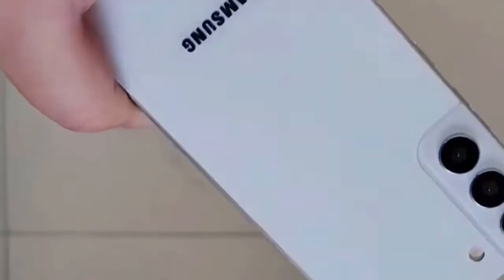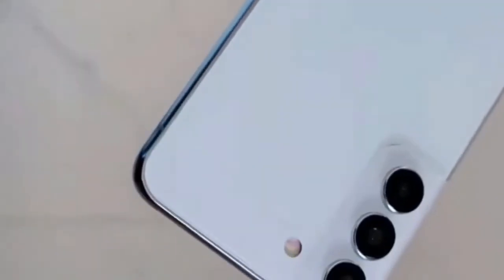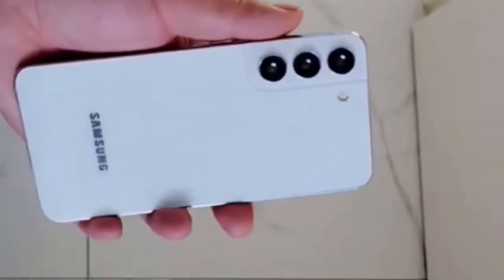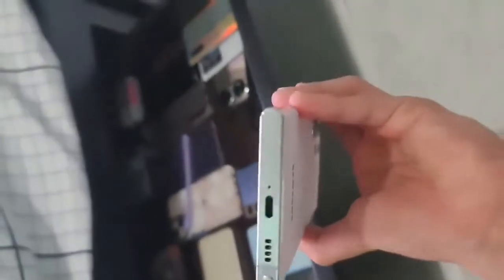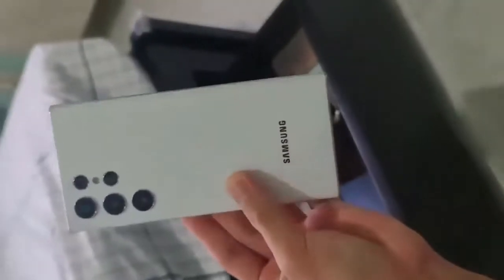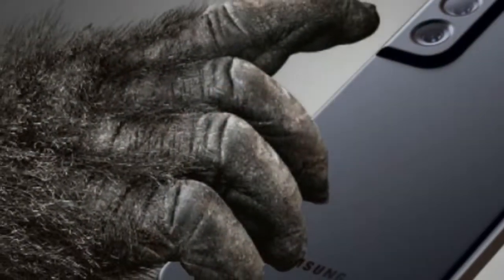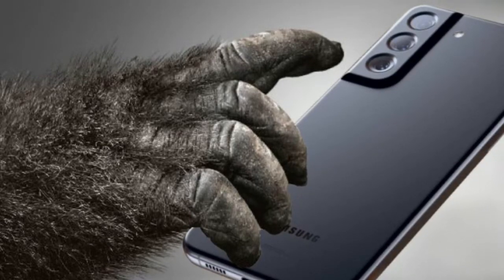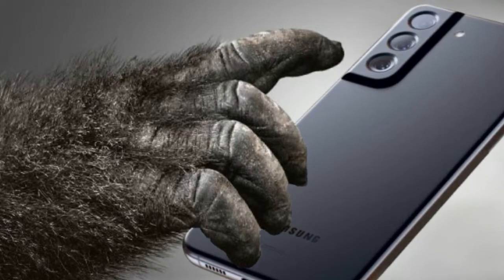Every one of the three Galaxy S22 models will utilize another Gorilla Glass Victus+